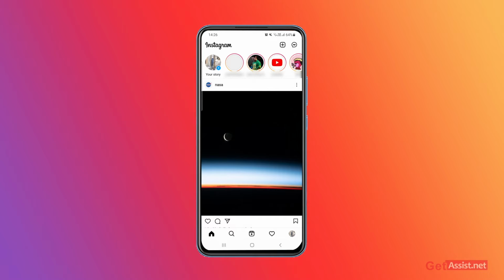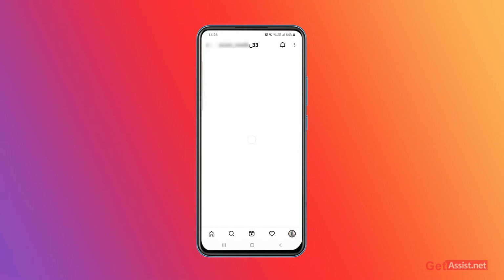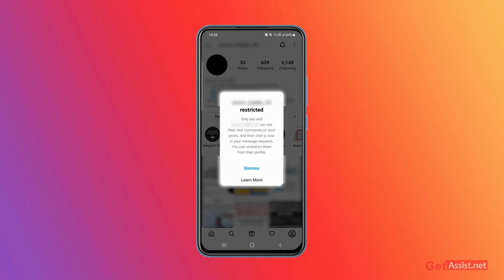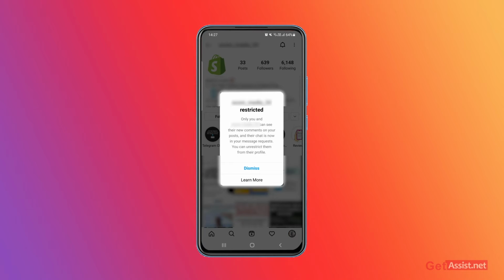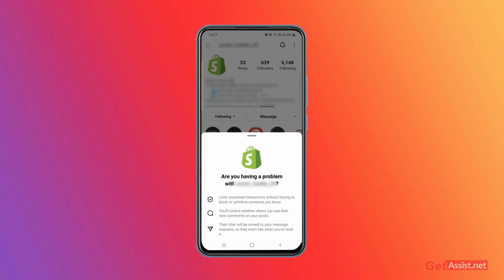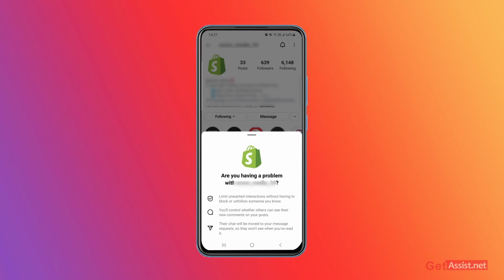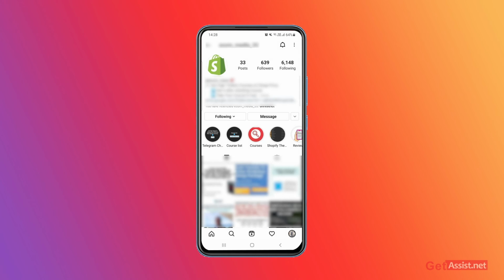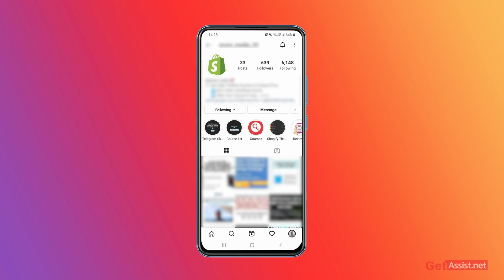How to Restrict Someone on Instagram (2021)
In this video you will learn to use the restriction option on Instagram, this is a new feature where you can restrict anyone so that they can see limited things on your Instagram account.